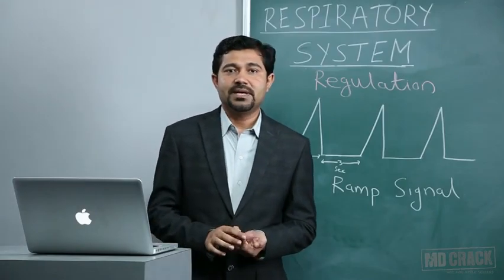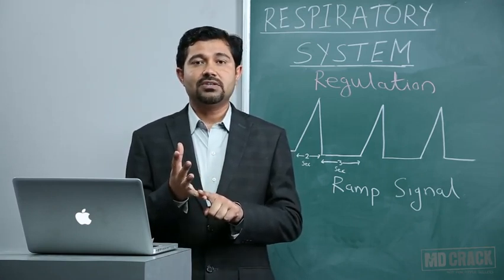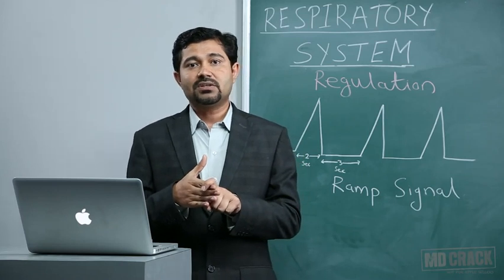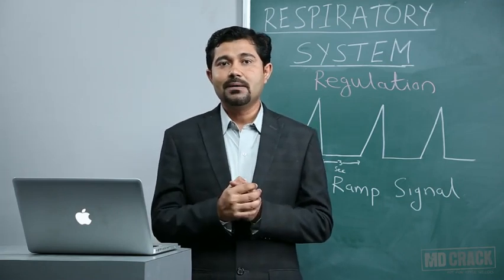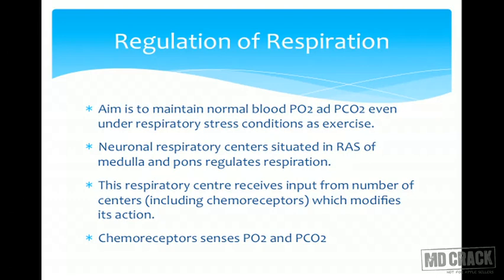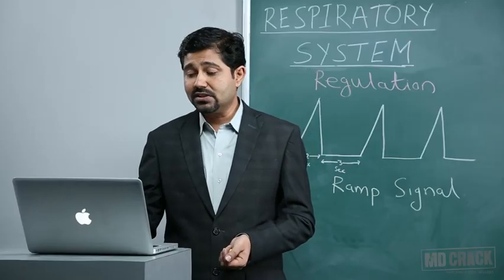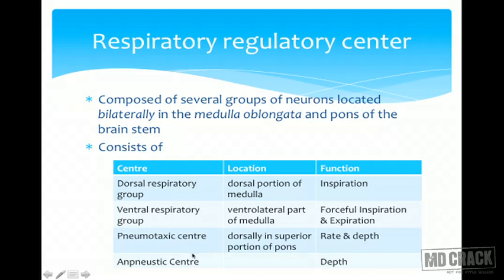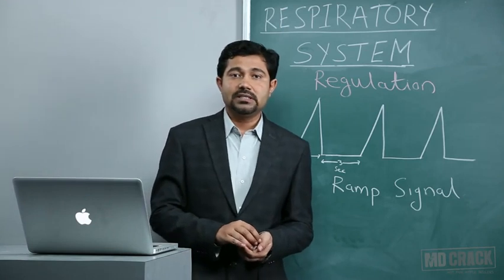PHYSIOLOGY: REGULATION OF RESPIRATION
In this video of PHYSIOLOGY: REGULATION OF RESPIRATION following concepts are discussed:
Regulation of respiration
Respiratory regulatory center
Dorsal respiratory group of neurons
Ventral respiratory group of neurons
Pneumotaxic and apneustic centers
Chemical regulation of respiration
Feedback from chemoreceptors
Central chemoreceptors
Peripheral chemoreceptors
Other reflexes controlling respiration